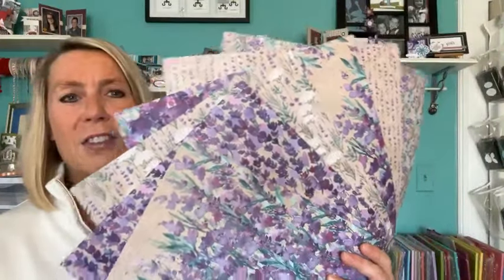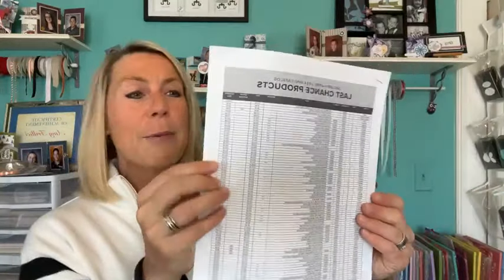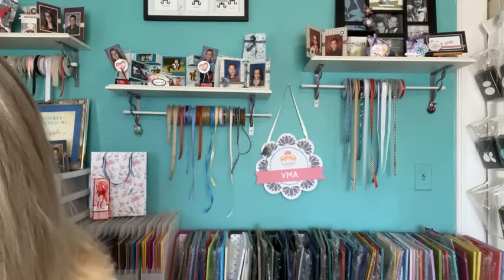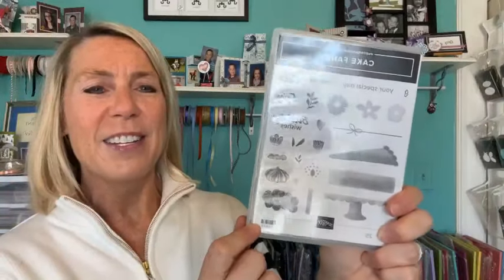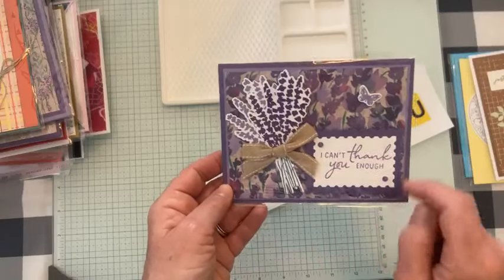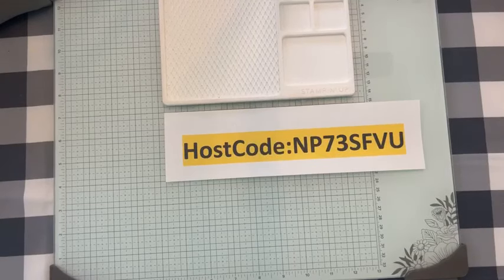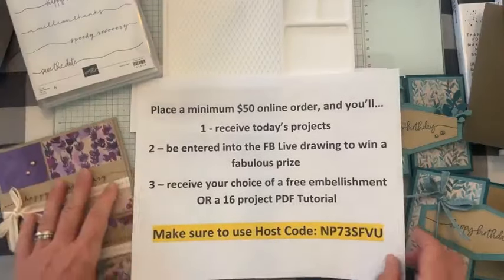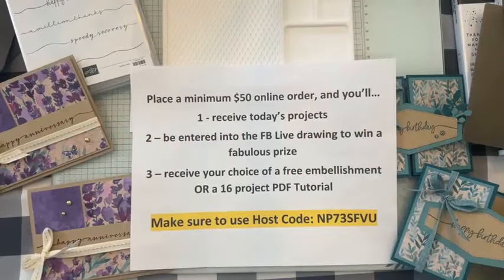THE SWEETLY SCRIPTED STAMP SET & PERENNIAL LAVENDER DSP TODAY ON FB LIVE – March 29, 2024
This is a recording of my Facebook Live demo (or, as we like to call it. Frillici Friday!!) on March 29, 2024.

This week, I demo'd 2 fun projects featuring the Sweetly Scripted Stamp Set & Perennial Lavender Designer Series Paper (and. gave you lots of other great info, too)!

You can get all of the product details, dimensions and item codes

and... we drew for the WINNERS OF THE LIGHER THAN AIR DSP & PETAL PINK & PRETTY PEACOCK FOILED GEMS!! Wow!!! What a great day!!

AS A THANK YOU FOR EVERY ORDER OVER $50, YOU’LL RECEIVE THE PROJECTS I DEMO’D TODAY AND GET THE CHANCE TO WIN THE CAKE FANCY STAMP SET when you order online by Wednesday, April 10!!

In addition, you automatically receive a FREE EMBELLISHMENT OR A 16 PROJECT PDF TUTORIAL (you choose)!!

Interested in joining my team?    ***Why pay full price when you can get a discount on all your future purchases from Stampin' Up! once you purchase the $99 starter kit!  Pick $125 and get the Stampin' Glass Mat Studio OR an additional $30 in Free Product now thru February 29!!

xoxo, Amy